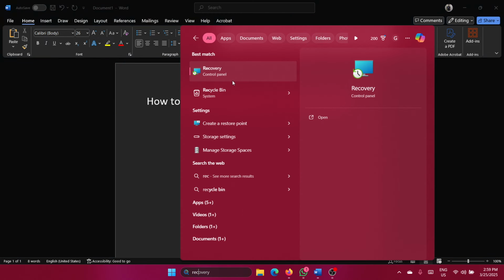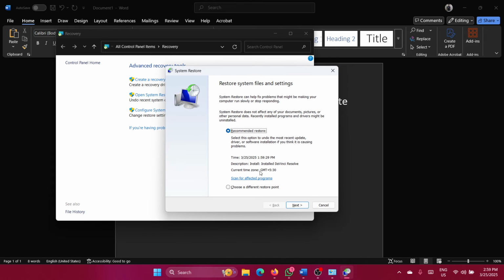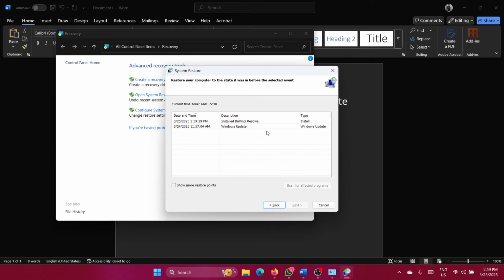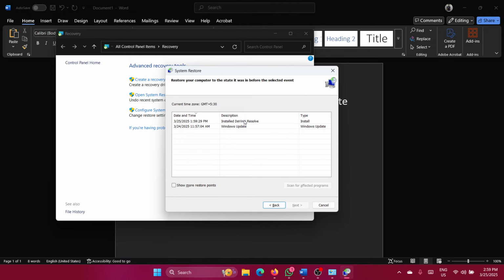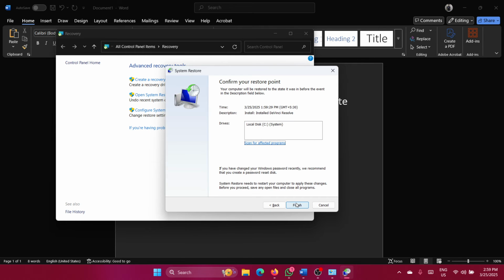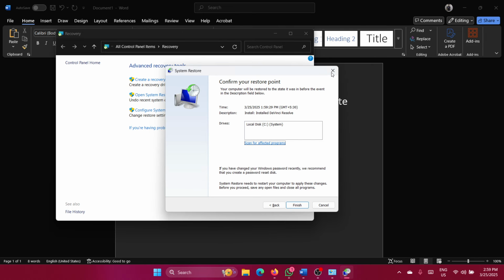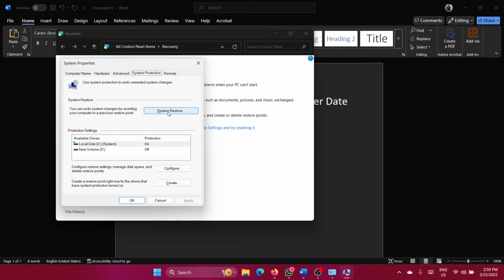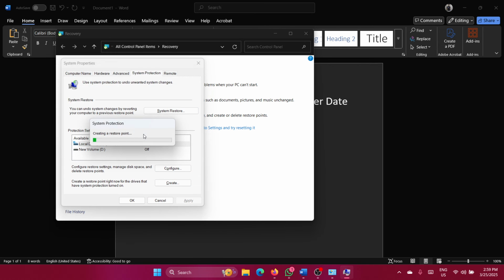How to Restore Windows 11 to an Earlier Date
Video Title: How to Restore Windows 11 to an Earlier Date

If you wish to Restore Windows 11 to an Earlier Date, then pplease watch this video.